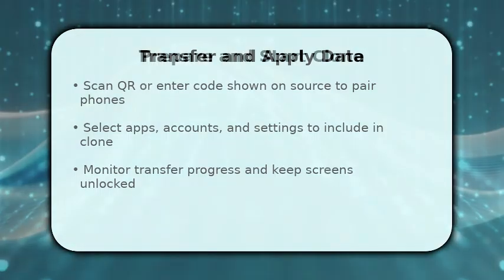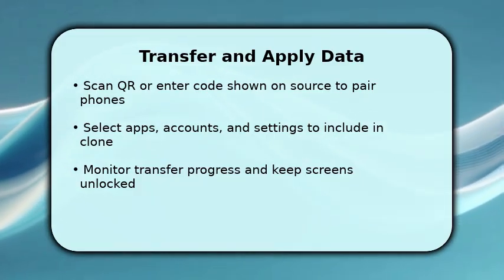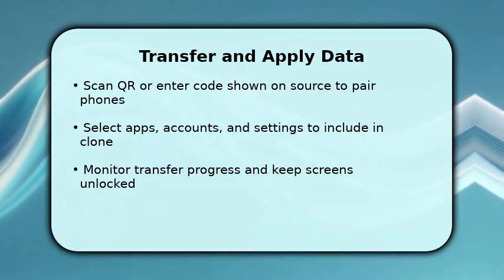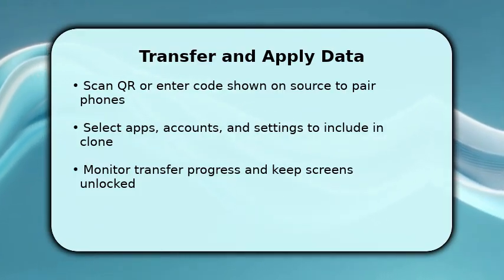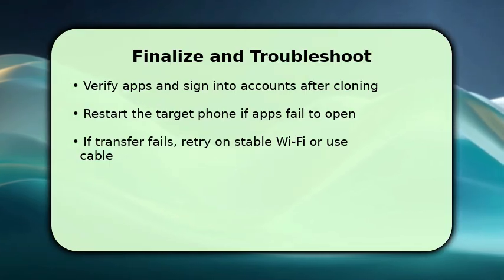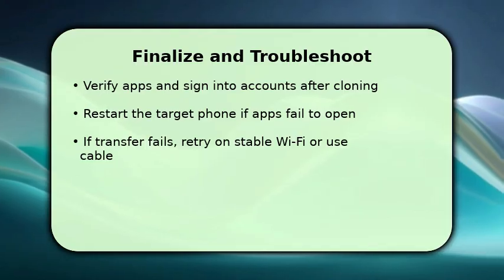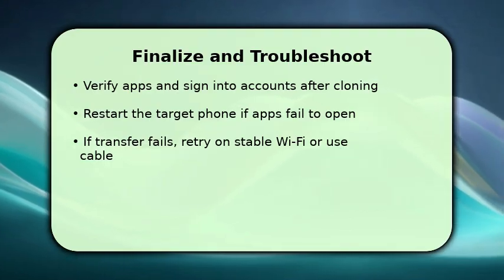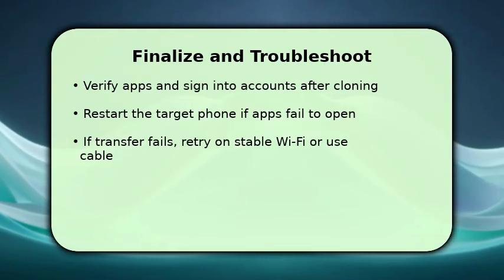How to Use System Cloner in Oppo (easy Method)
How to Use System Cloner in Oppo (easy Method) | 🔒 Surfshark VPN Deal — Stay private and secure. $1.99/mo + 3 Months Free ▸

Learn the straightforward steps to utilize System Cloner on Oppo devices for efficient data backup and system restoration. This video guides you through cloning your entire device, including apps and settings.

System Cloner, Oppo Device Backup, Clone Your Phone, Data Restore, Easy Method System Cloner Oppo, Backup Android Phones, Restore Settings on Oppo, Mobile Data Duplication Tool, Device Snapshotting Guide for Oppo Users, System Image Creation with Cloner App, Oppo Phone Backup Solution